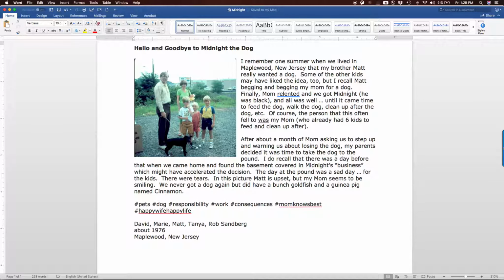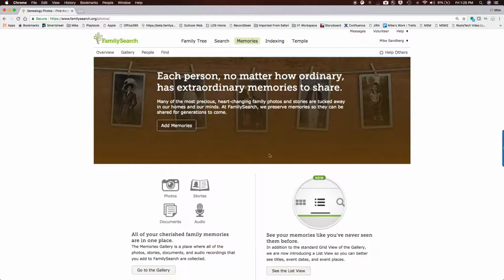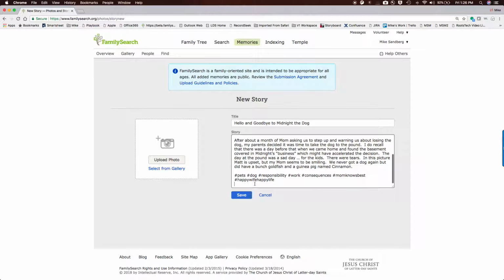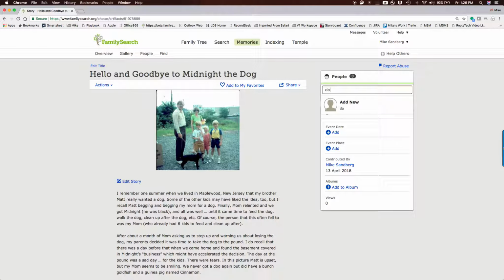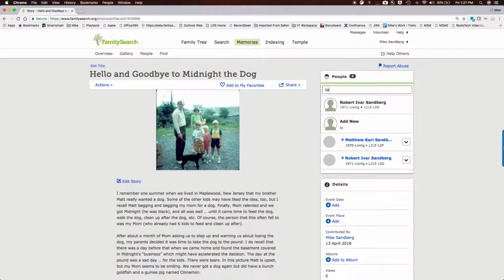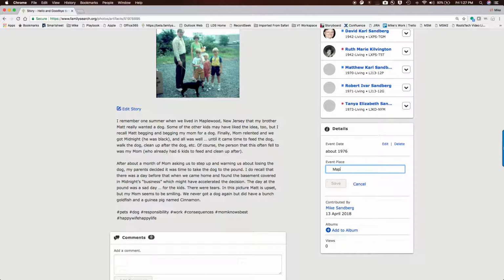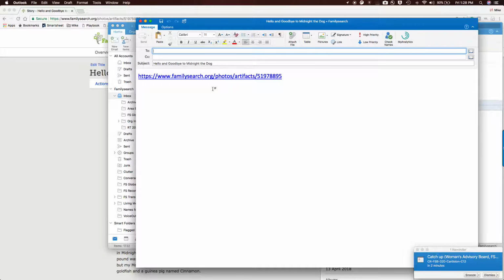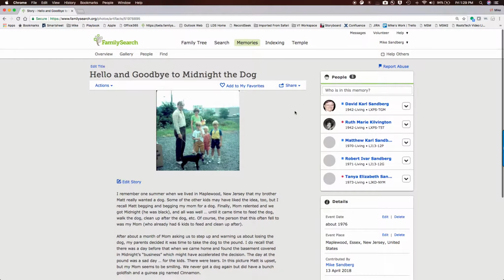Creating and Sharing a Memory on the FamilySearch Website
This video shows how to create a memory on the FamilySearch website.  In this video we
- Add a story
- Add a photo
- Tag people in the story
- Provide important details (metadata) about the memory (date, place)
- Share the story with others